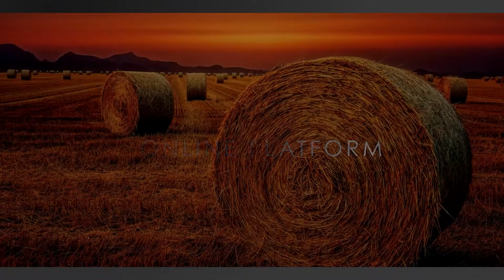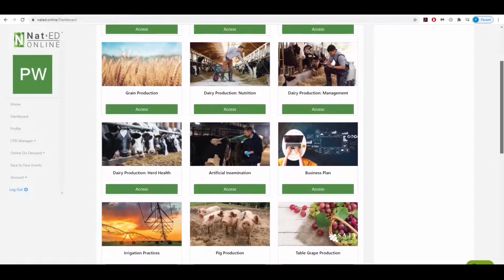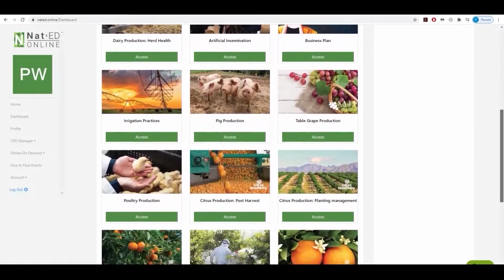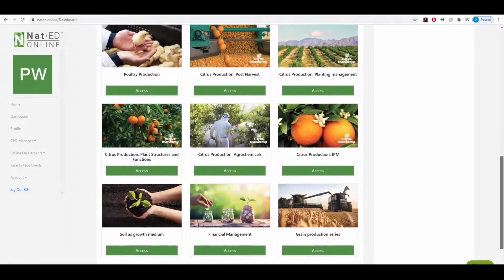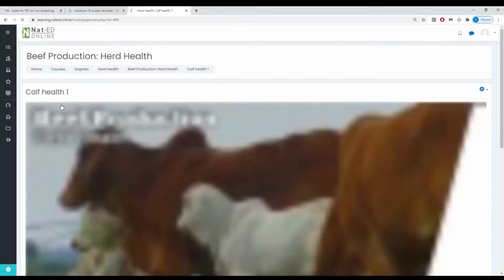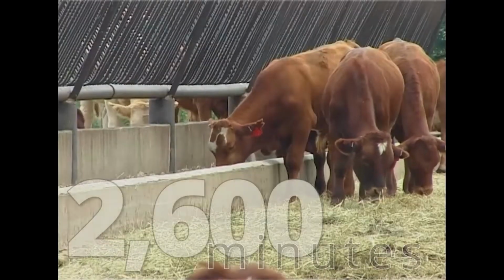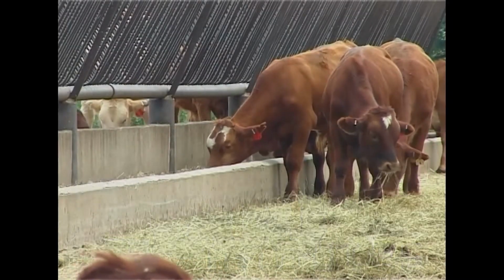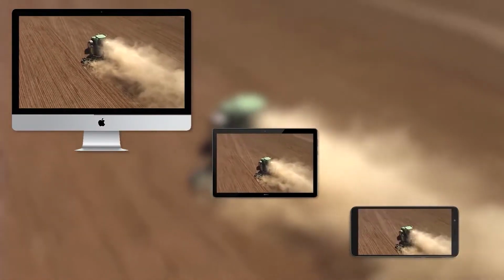SAGRITEX Online Farming Skills Training at Your Fingertips!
Understanding commercial agriculture is now made easy and accessible to students, farmers, agripreneurs and others from all over Africa and beyond with the Sagritex comprehensive agricultural audio-visual learning library,  supportive to the learner, accessible in your own time via the MyLife Platform.

All e-Learning and communication information technology support is conducted via the internet on this custom-designed online Business and Agricultural learning platform, and allows access from personal computers, tablets and smart phones.

For a list of the 40 subject categories and more than 1,200 training modules, please

The Sagritex LMS Pages can be accessed on the MyLife e-Leaning platform